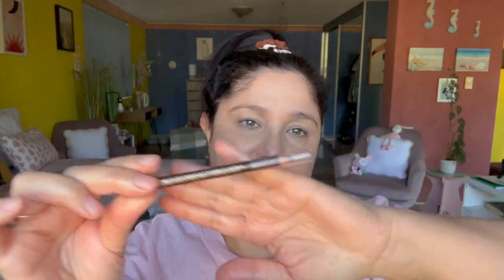Drugstore Makeup That Looks High End (2024)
Hello, beautiful beauties. Welcome to today's video. I love making these videos where you choose or compare drugstore makeup to high-end makeup, except you don't. Using only drugstore makeup, this is a full-face makeup tutorial.